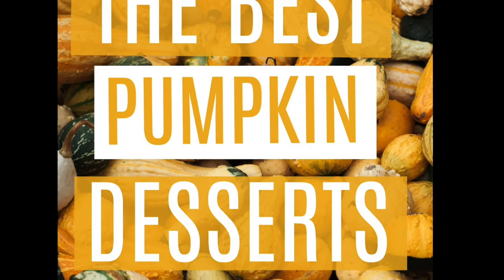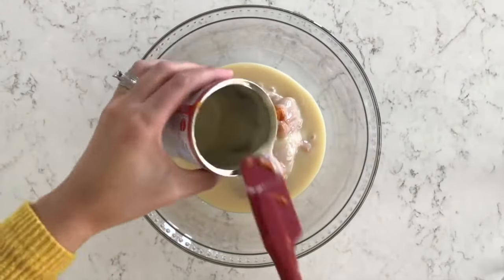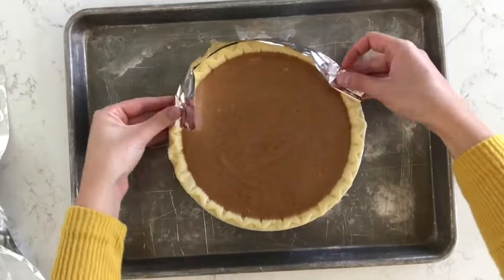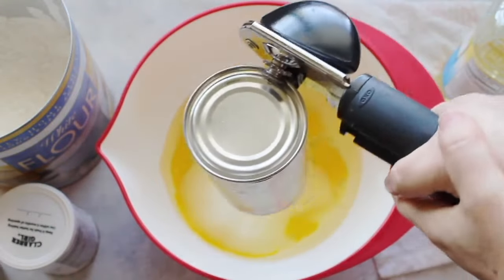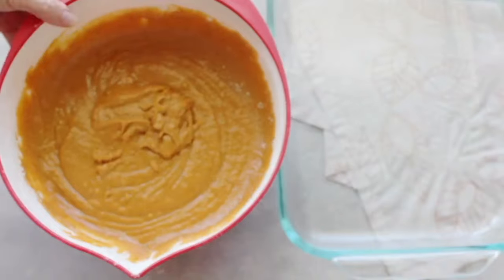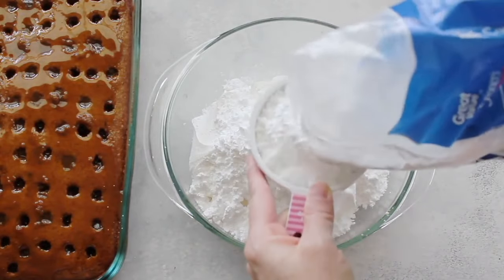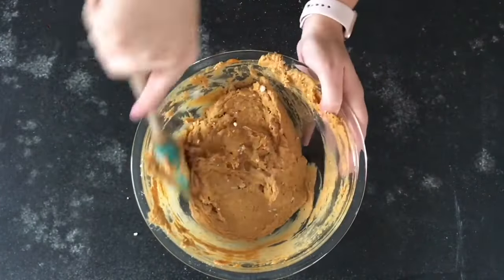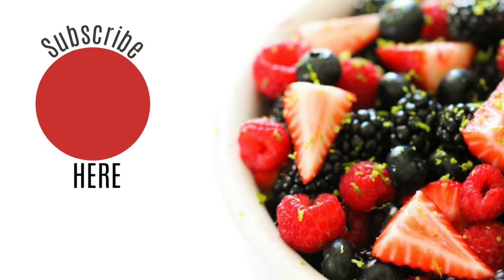3 EASY Desserts for Pumpkin Lovers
Fall is almost here and I am ready for pumpkin recipes! Bring on the cool weather! If you are a pumpkin lover, you must try these 3 easy desserts! They are so easy and your guests will think you slaved all day in the kitchen, when really, it only takes a few minutes to throw together!

Quick tips:
When the recipe calls for only 3/4 of a can of pumpkin, you can easily but the rest in a freezer bag or in container and stick it in the freezer!

Want to use fresh pumpkin?
Fresh pumpkin and canned pumpkin work a little differently.

Fifteen ounces of canned pumpkin is just shy of 2 cups (16 ounces would be 2 cups).

A 3-pound pumpkin (meant for pie) will likely give you enough puree for your recipe.

Here are some good tips for using fresh pumpkin: Pumpkin math: After cooking and draining, this is about what to expect from a typical cooking pumpkin.

2-1/2 pound pie pumpkin = 1 3/4 cups puree 3 1/2 pound pie pumpkin = 2 1/2 cups puree 6 pound carving pumpkin = 2 3/4 cups puree 5 pound round pumpkin = 3 1/3 cups puree.

Have an Instant Pot? Find my NEW Instant Pot Recipes Group